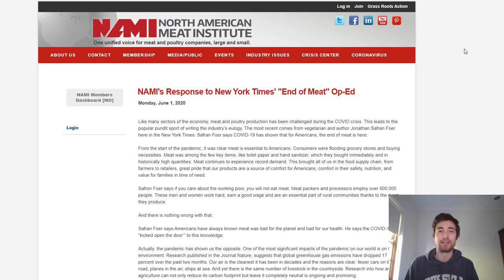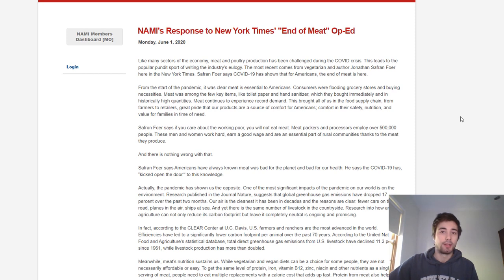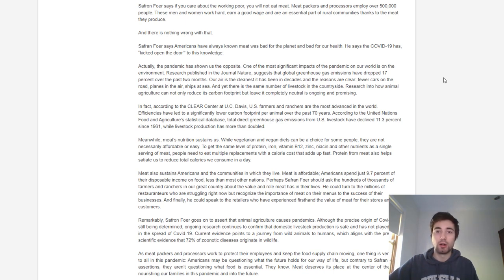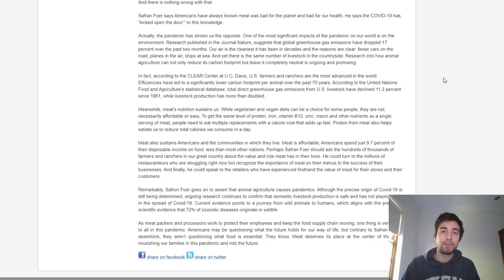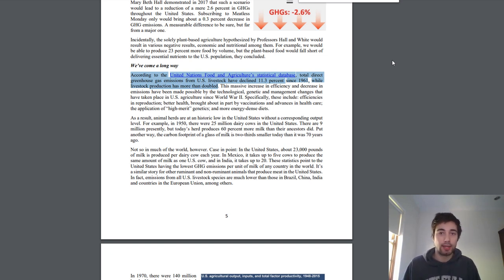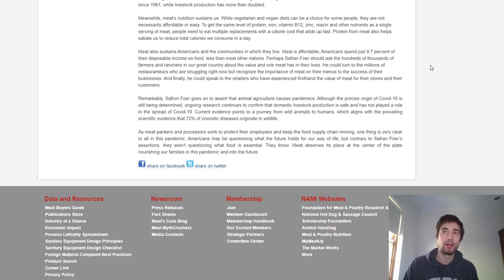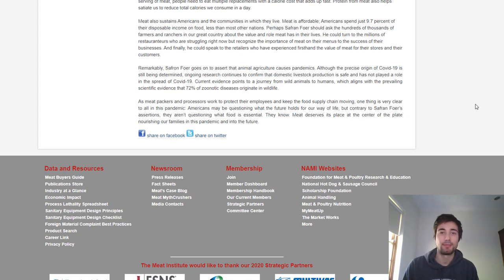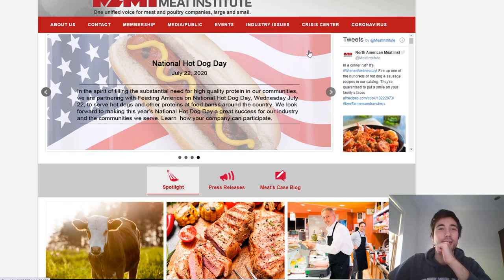The End of Meat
This video is in response to the North American Meat Institute's response to Jonathan Safran Foer's opinion piece in the New York Times titled 'The End of Meat is Here'.

Introduction 0:00
Is the end of meat really here 1:26
Animal agriculture employees 3:25
Greenhouse gas emissions 4:55
Nutrition 10:26
Affordability of meat 13:00
Covid-19 14:08
Conclusion 15:22

Plant-based meat sales in the US are up 264 percent since March

Covid-19 infections among meatpacking workers statement from UFCW International President Marc Perrone

Example of B12 injections in farmed animals from an industry document

I'm Michael Dello-Iacovo, a vegan and a PhD candidate in space science at the University of New South Wales. I work with the Animal Justice Party and am the host of the Morality is Hard blog and podcast I was previously the CEO of Effective Altruism Australia.